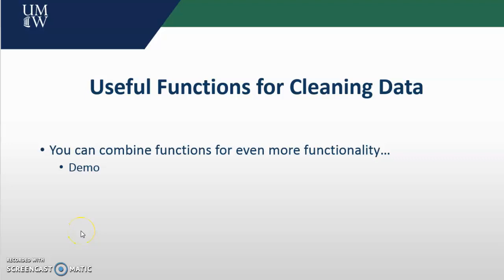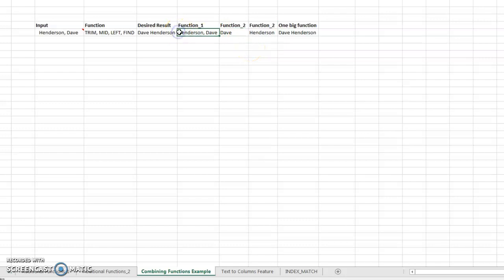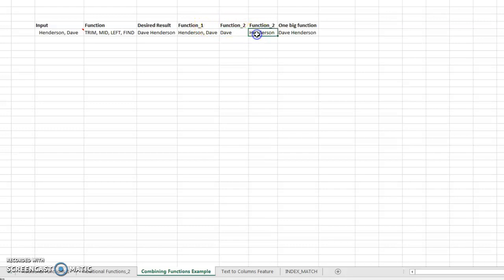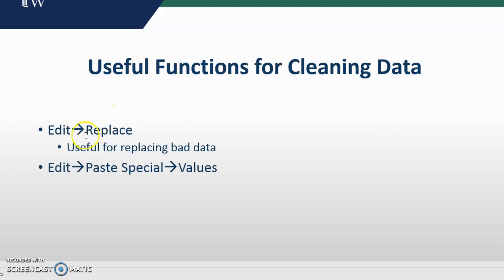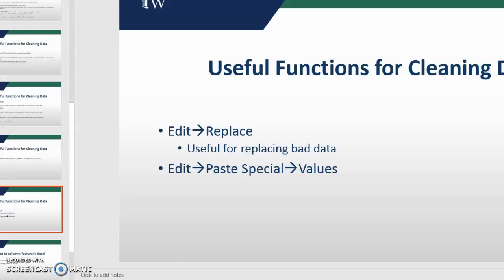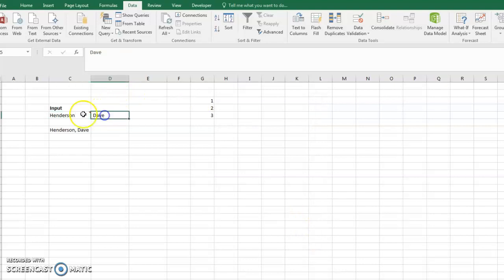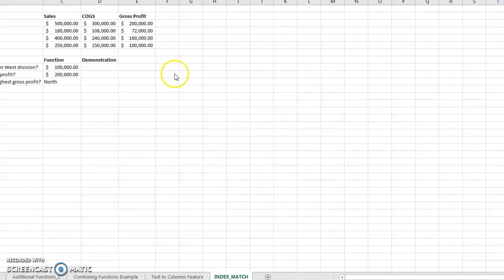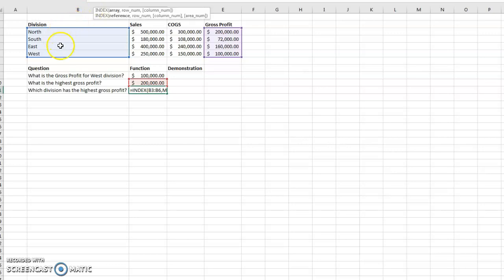Data Cleansing Video #3